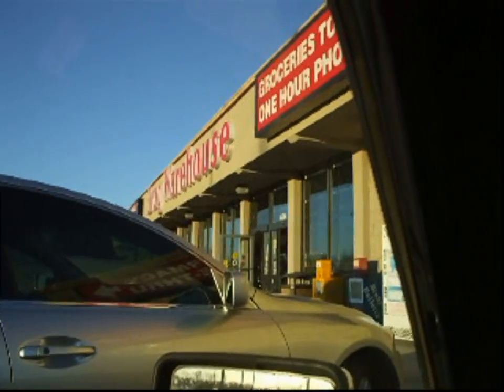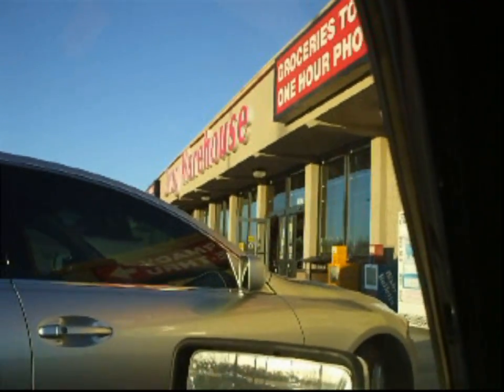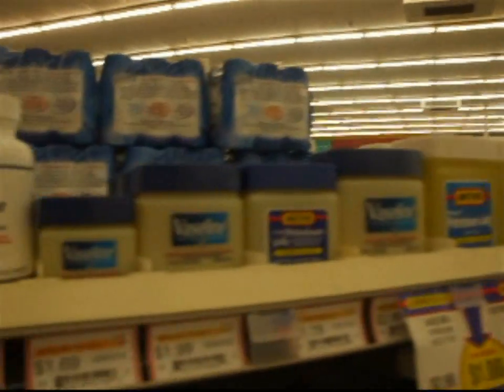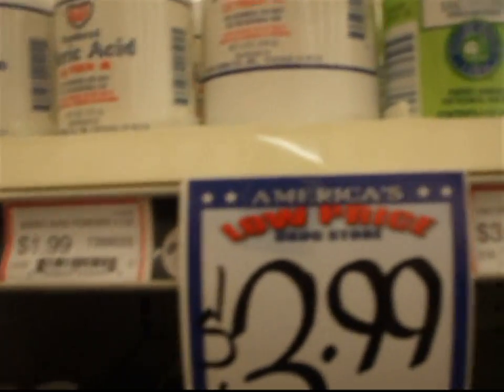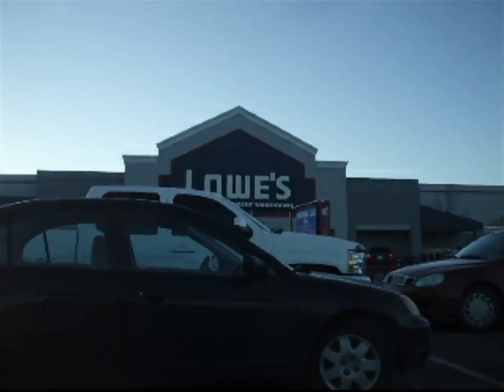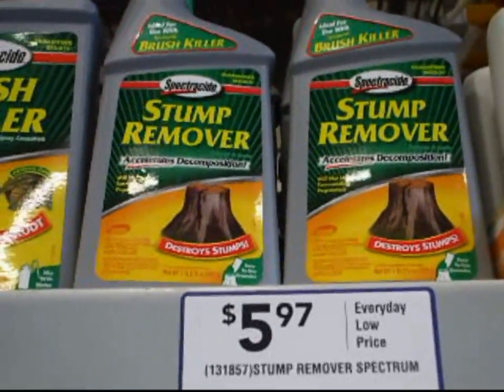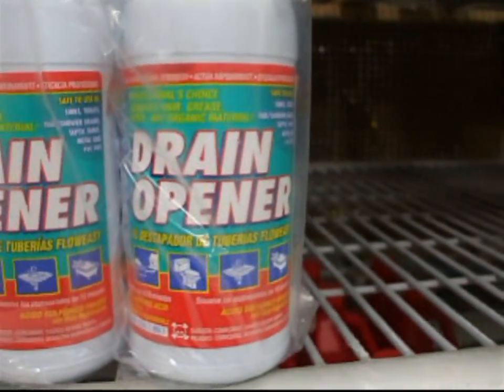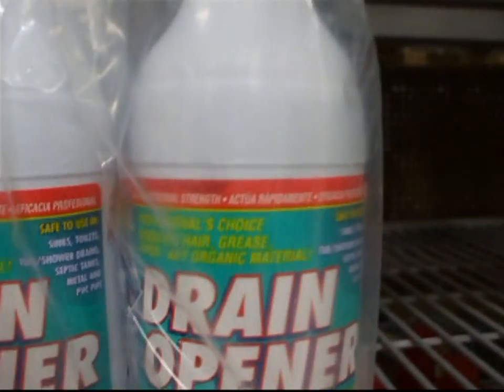Where to buy Potassium Nitrate (Spectracide Stump Remover)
*edit* Spectracide Stump Remover now comes in a black bottle with a black lid, however, the shape remains the same.

READ THE FOLLOWING BEFORE WATCHING:

This is a video response to the "How To Make Explosive White Powder" video.

In this video, your questions will be answered about where to get various chemicals.

Seriously guys, no more questions about "where do i buy potassium nitrate" or "where do i but stump remover". Watch this to find out where to buy it, and shut up. Read the comments before you post, or even try using the nice search engine called "Google".

One more thing: Saltpeter (saltpetre) IS Potassium Nitrate. It can also be sodium nitrate, but that's not much of a difference. Sodium Nitrate and Potassium Nitrate are virtually the same.